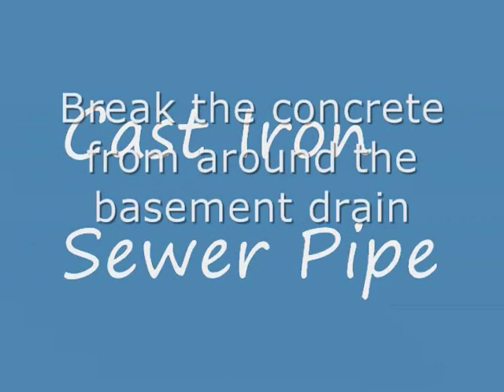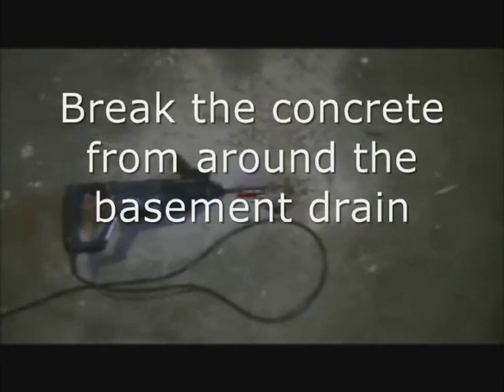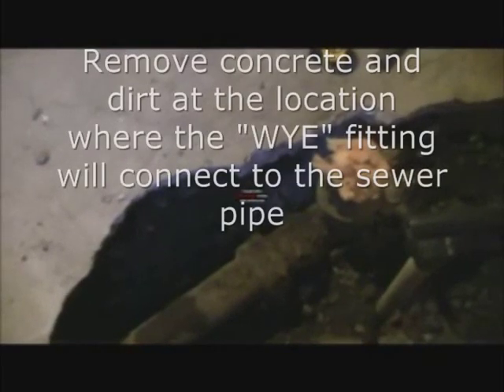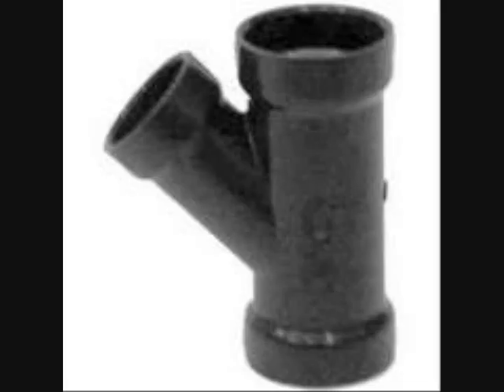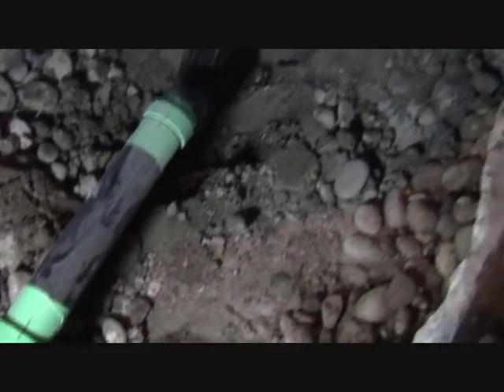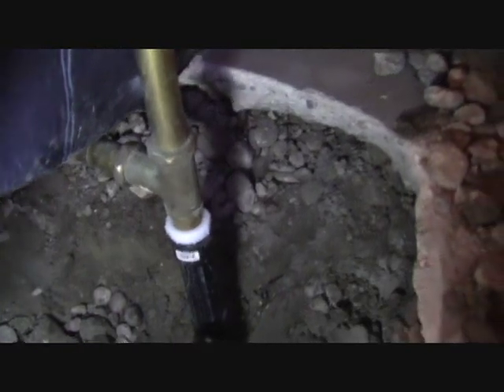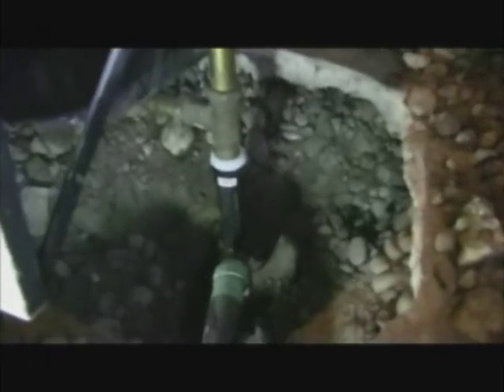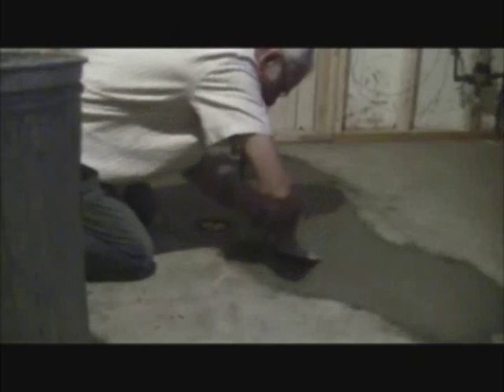Cast Iron Sewer Pipe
This video shows how to add a bathtub and connects ABS/PVC fittings onto a cast iron pipe.